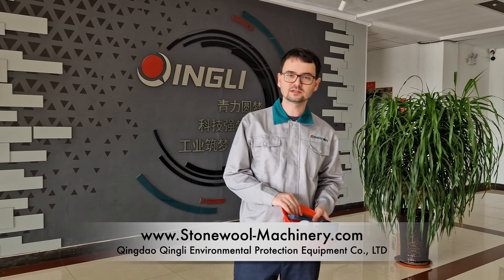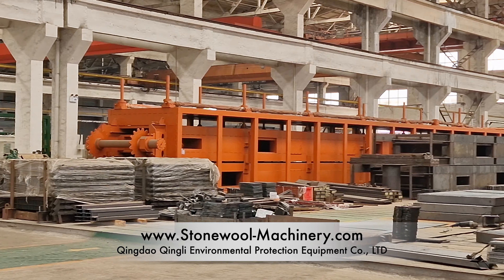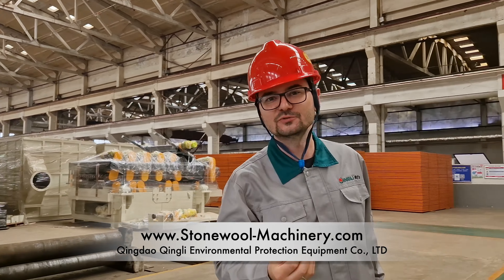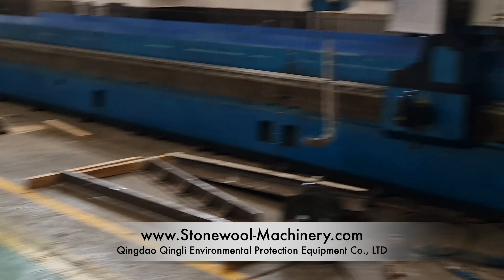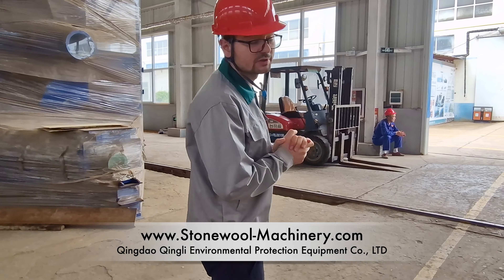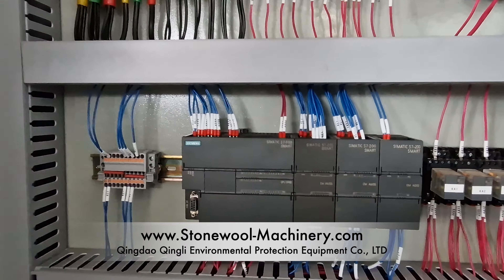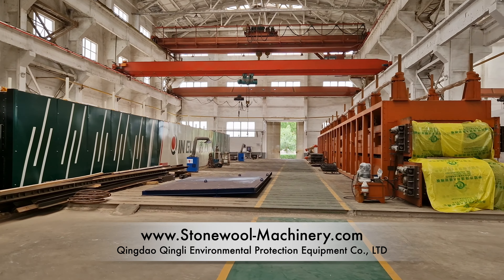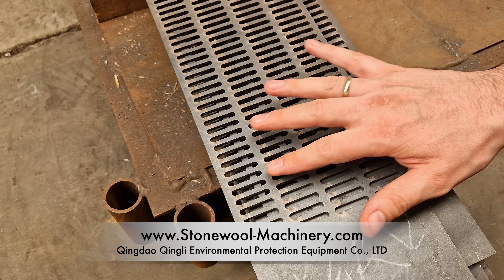Factory Tour - Rock Wool Machines, Stone Wool Production, Basalt Wool Equipment - Qingdao Qingli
Stone Wool Machinery Manufacturer based in Qingdao, China.
More than 150 rock wool lines installed and running.

Qingdao Qingli Environmental Protection Equipment Co., LTD
Qingli Road 5, Jiaozhou City, Shandong Province, China P.R.

Our factory is located in Qingdao, China and covers an area of 114,000 sq.m. We specialise in complete solutions for rock wool board production, including the following specialised stone wool machines: cupola oven, electric oven, centrifuge/spinner, drum collector, pendulum, pleating and pressing machine, curing oven, cooling section, longitudinal cutting, thickness saw, cross-cutting, packing, stretch-hood and many others. We strive for a high level of automation and precision, and we listen to our customers’ feedback for implementations according to their needs.

We are one of the leading basalt wool and mineral wool production line manufacturers in China and the world with more than 100 highly qualified staff. Rock wool boards produced by our machines are coming out of more than 150 production lines worldwide. We have rock wool projects in China, Russia, Uzbekistan, Kazakhstan, Bulgaria and more to come.

Most of our stone wool board machines are produced by us, with small parts produced in cooperation with other vendors. We provide complete set of solutions for our customers' needs. From the melter to the packing line and advanced filtration with WESP.

Basalt and mineral wool manufacturing efficiency and high quality is something we are constantly pursuing. That is why our research and development team works tirelessly to continue to innovate and improve. Every year we do various upgrades to our stone wool board machinery.

We use high quality materials, electric components from Siemens, Schneider and ABB.

We invite our new customers to come and visit our production in Qingdao and ALWAYS compare to others before making a decision. We insist on visiting us in person, to see the scale of our production and level of our quality.

Производитель оборудования для производства каменной ваты в Циндао, Китай.
Установлено и запущено более 150 линий по производству минеральной ваты.

Циндао Цинли - оборудование для производства каменной ваты
Улица Цинли номер 5, Цзяочжоу, Циндао, провинция Шаньдун, КНР.

Наш завод расположен в Циндао, Китай, и занимает площадь 114 000 кв.м. Мы специализируемся на комплексных решениях для производства плит из минеральной ваты, включая следующее специализированное оборудование для производства каменной ваты: вагранка, электрическая печь, центрифуга, барабанный коллектор, маятник, гофрировщик, камера полимеризации, секция охлаждения, продольная резка, пила по толщине, поперечная резка, упаковка, стретч-худ и многие другие. Мы стремимся к высокому уровню автоматизации и точности, и мы прислушиваемся к отзывам наших клиентов для реализации оборудования в соответствии с их потребностями.

Мы являемся одним из ведущих производителей линий по производству базальтовой и минеральной ваты в Китае и мире с более чем 100 высококвалифицированными сотрудниками. Плиты из минеральной ваты, производимые на наших машинах, поставляются с более чем 150 заводов по всему миру. У нас есть проекты по производству минеральной ваты в Китае, России, Узбекистане, Казахстане, Болгарии и других странах.

Большая часть нашего оборудования для производства плит из каменной ваты производится нами, а мелкие детали производятся в сотрудничестве с другими поставщиками. Мы предоставляем полный набор решений для нужд наших клиентов. От расплавителя до упаковочной линии и усовершенствованной фильтрации с помощью WESP.

Мы постоянно стремимся к эффективности и высокому качеству производства базальтовой и минеральной ваты. Вот почему наша команда исследователей и разработчиков неустанно работает над тем, чтобы продолжать вводить новшества и совершенствоваться. Каждый год мы проводим различные модернизации нашего оборудования для производства плит из каменной ваты.

Мы используем высококачественные материалы, электрические компоненты Siemens, Schneider и ABB.

Мы приглашаем наших новых клиентов посетить наше производство в Циндао и ВСЕГДА сравнивать с другими, прежде чем принять решение. Мы настаиваем на личном посещении нас, чтобы увидеть масштабы нашего производства и уровень нашего качества.